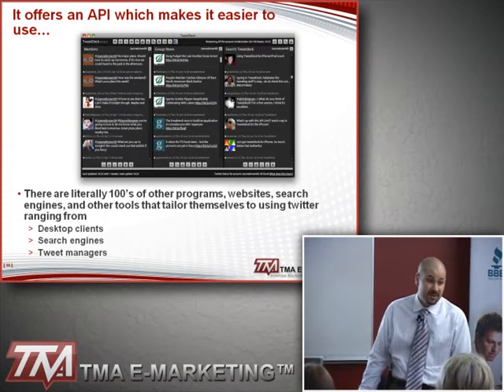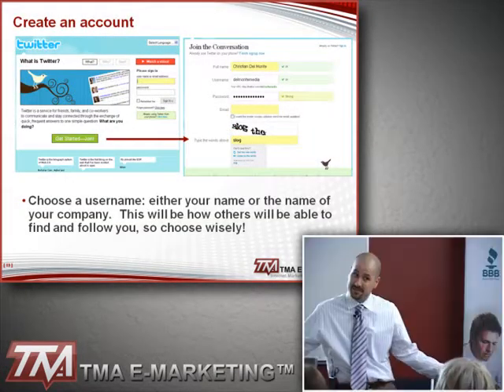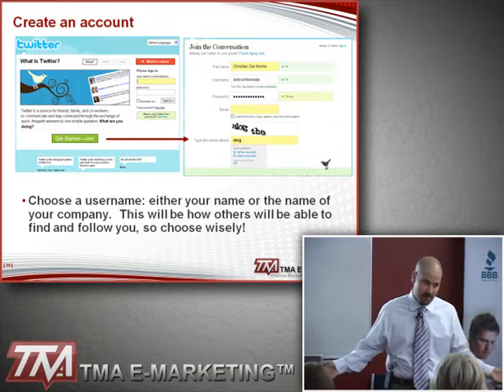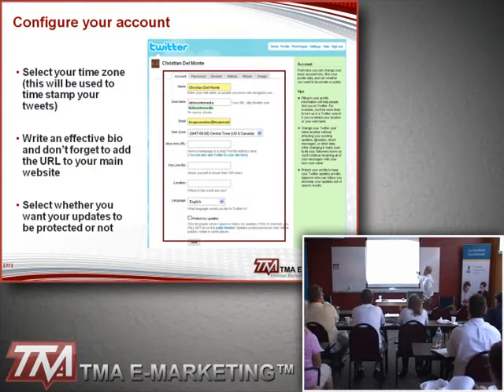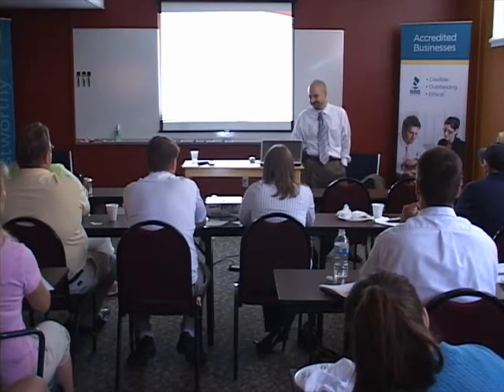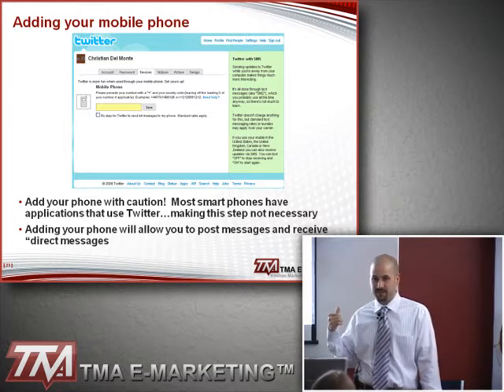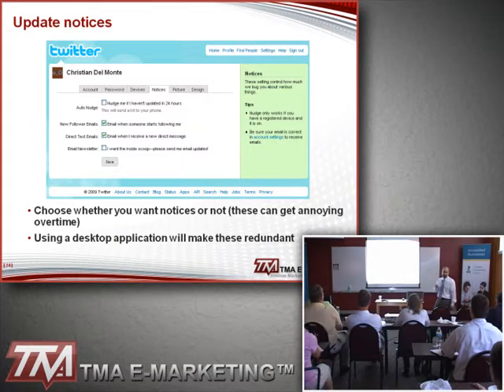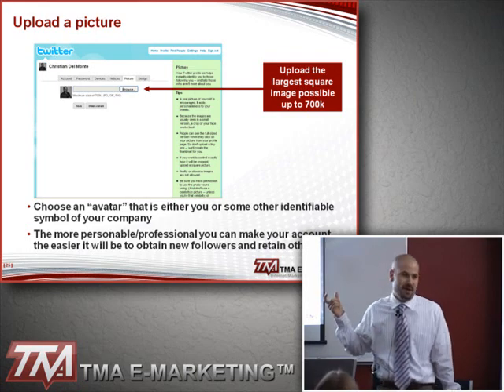How to use Twitter for Business (Part 4 of 9)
Get Tweeting! Create your own Business Twitter account now with Part 4 of the Minnesota BBB 2009 Focus Seminar, How to use Twitter for Business, as Christian Del Monte, Executive VP of TMA E-Marketing, walks you through the process of setting up and configuring your Business Twitter account to get the most out of it as a business marketing tool.